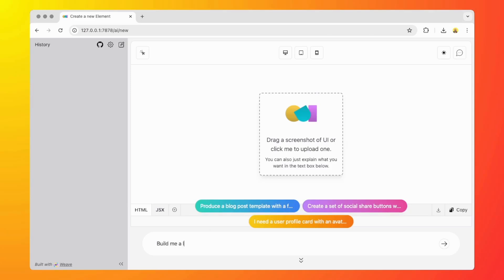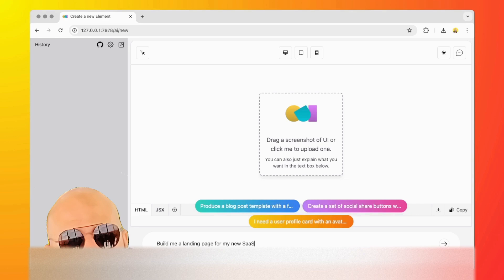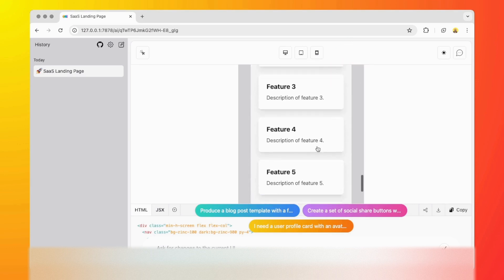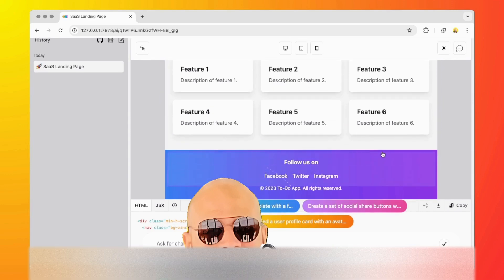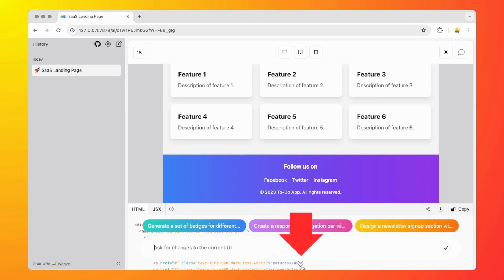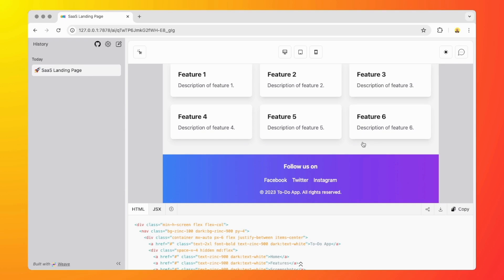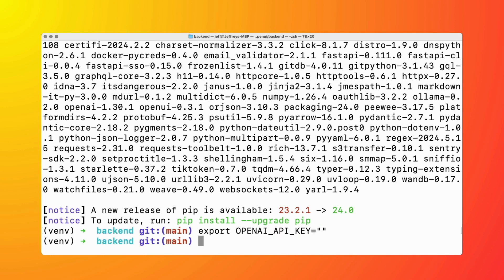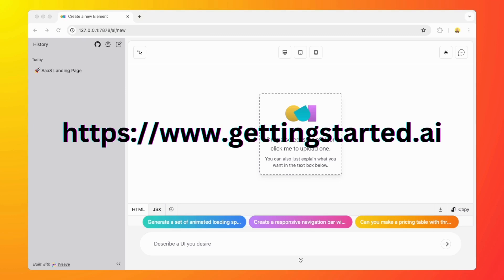OpenUI: Create websites in SECONDS using AI and your imagination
OpenUI is an open-source tool that lets you create web components using AI and it works like magic!
In this video, I'll show you how to set up OpenUI on your computer to create your own UI elements or even full pages in seconds!

I'm using GPT-4o for this tutorial because it's super fast and cheaper than GPT-4 (plus it's new), but you could choose other local models via Ollama.

The Getting Started with AI Blog

Timeline

00:00 Introduction
00:45 Building a Landing Page
01:16 Providing Feedback
01:40 Providing Additional Feedback for Mobile
02:03 Changing a Specific Component
03:07 Interface Overview
04:09 Setting up OpenUI on your machine (locally)
05:11 Conclusion and thoughts